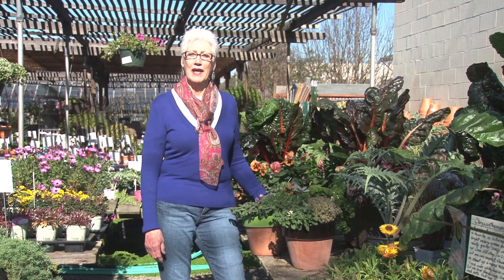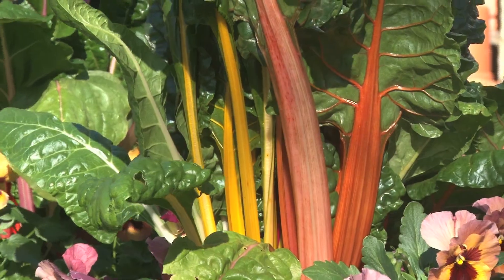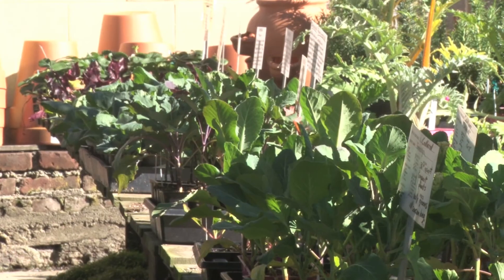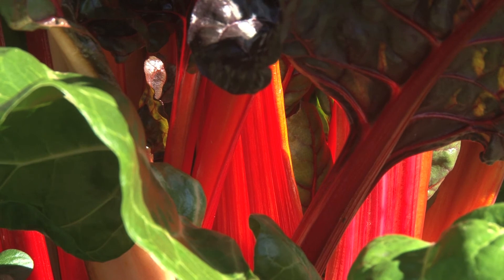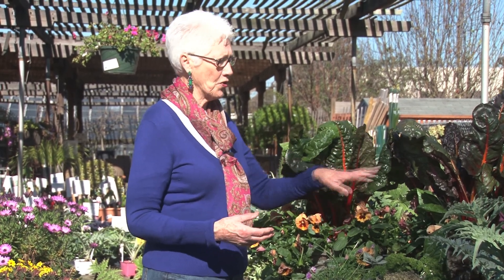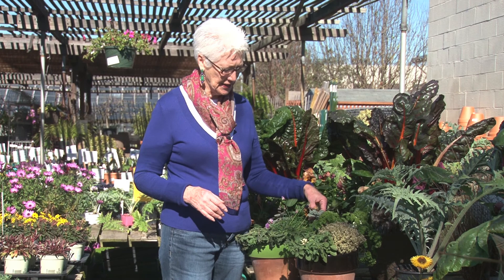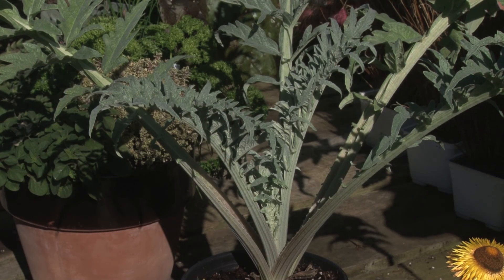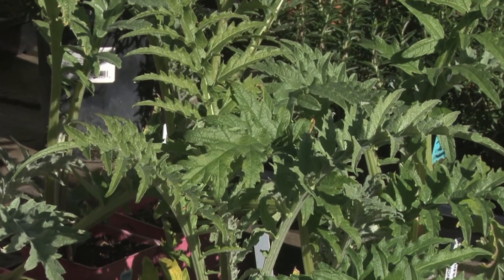Vegetable container gardening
Iris Watson shares quick ideas for vegetable gardening in containers.